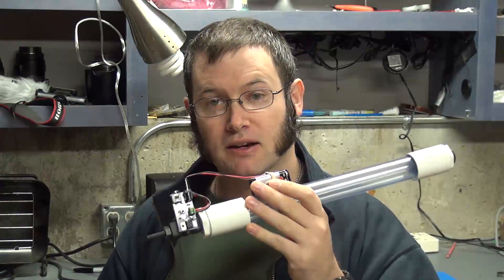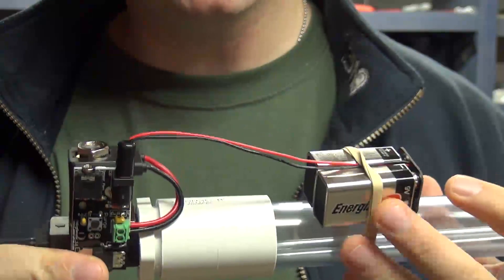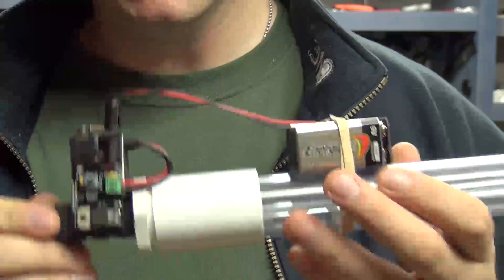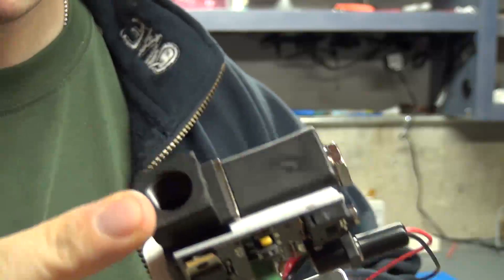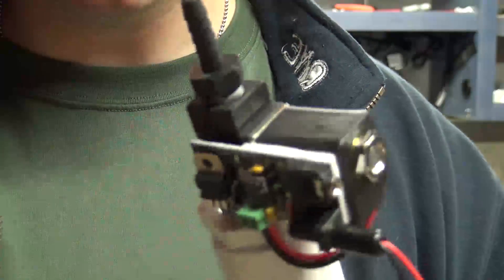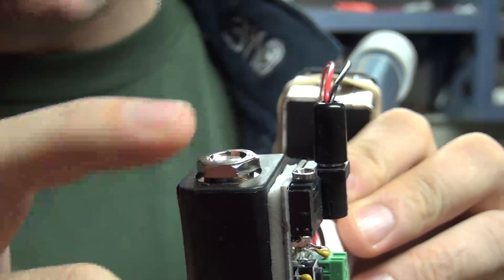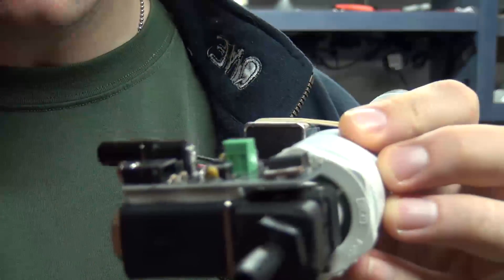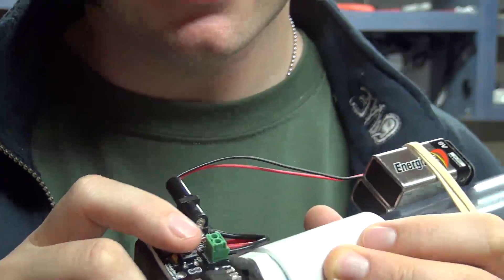TPB #52 - Valve Sensor Updates and Troubleshooting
In this video I explain the updated power system for the valve sensor which now uses two 9V batteries. Then I talk about another possible improvement in the future to eliminate excess liquid after the solenoid and ask for suggestions. Lastly I cover some common trouble shooting tips for the valve sensor.